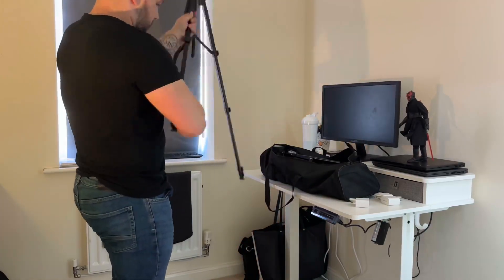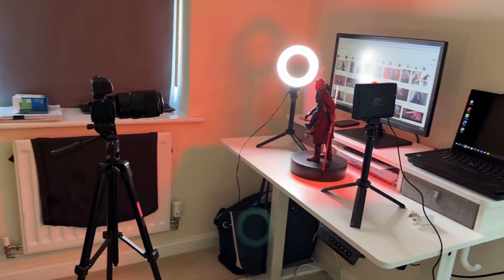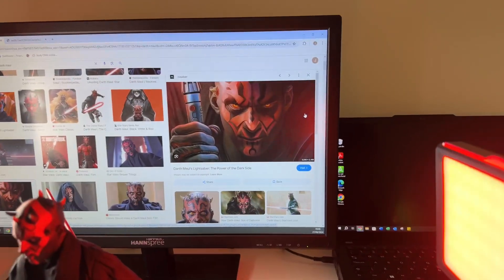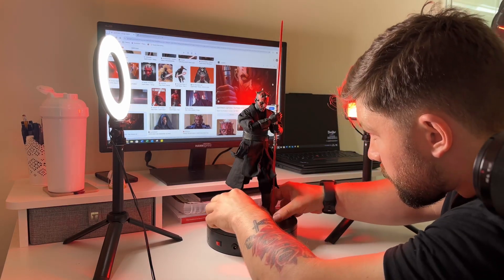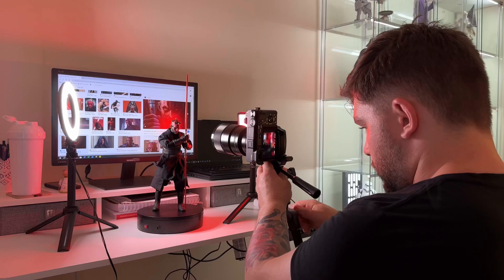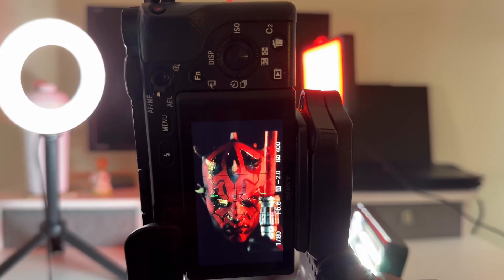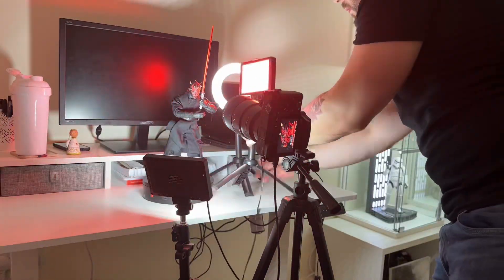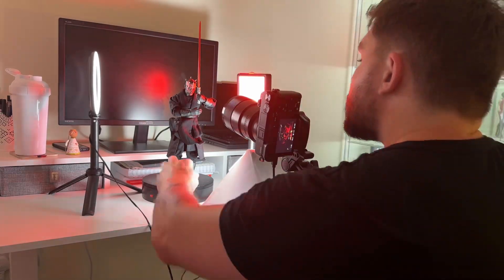Jim Shoots - Episode 1 - Toy Photography Vlog!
What’s up guys! Thanks for stopping by to check out a new video!

Welcome to episode 1 of Jim Shoots! This is my new Photography vlog series where I take you through my photography vlog series! As I mention this definitely isn’t a tutorial as I’m still very much learning all about photography!

Also check out Jay Khaleds instagram bellow!!!

He does some incredible photography work!